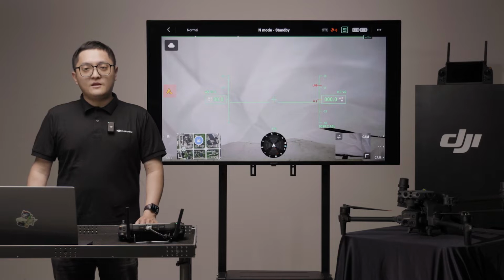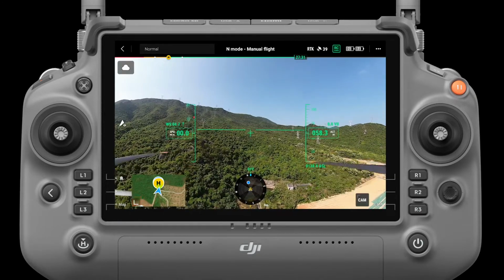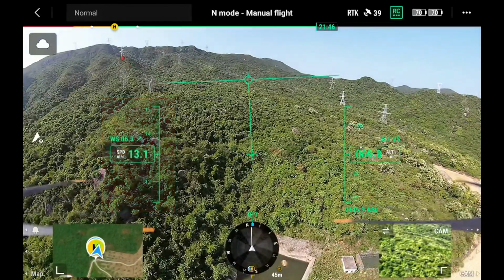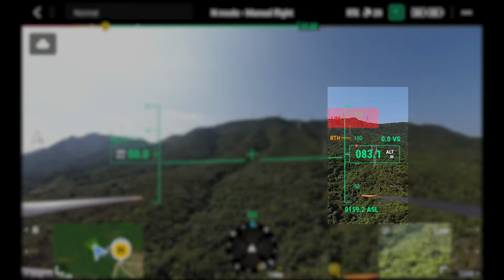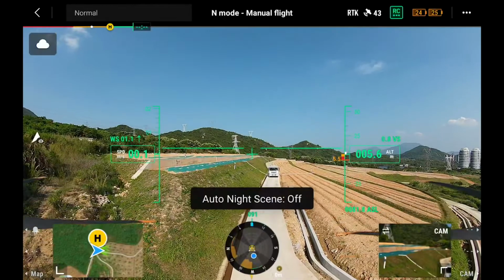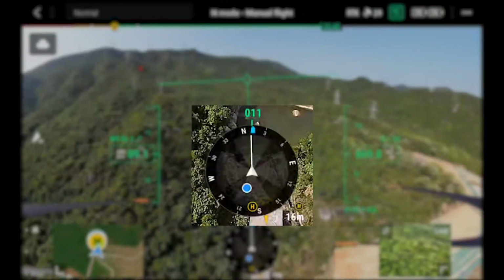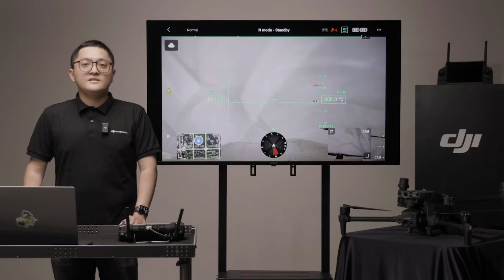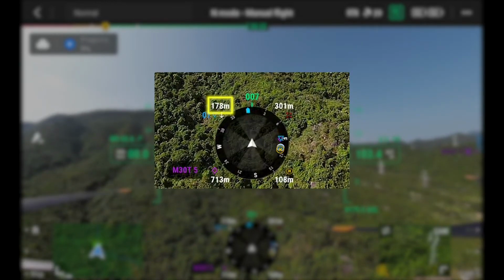How To Access The FPV Camera On DJI Pilot 2 : Episode 4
In this episode, we'll introduce you to the First Person View (FPV) Camera and by the end of the episode, you'll have a better understanding of how it works, how you can use it to have a wide-angle view, and lastly, what each icon represents and how it functions.

About the DJI Pilot 2 Training Course:
This learning series was designed for users who are new to the DJI Matrice 300 RTK or the Matrice 30 Series. By the end of the series, you will have a basic understanding of how DJI Pilot 2 works, good practices, and ideal workflows beneficial to your next industrial mission.

Note:
The Matrice 30T was used as the demo unit throughout the series. If you are using the Matrice 300 RTK, please note that there could be a few differences due to the controller and 3rd party payloads. Most of the functions will be covered in this learning series and you may refer to the User Manual for a complete learning experience.

Chapters:
00:07 Discreet Mode
00:15 Beacons
00:20 Other Camera View
00:33 Primary Flight Display (PFD)
01:49 Navigation Display